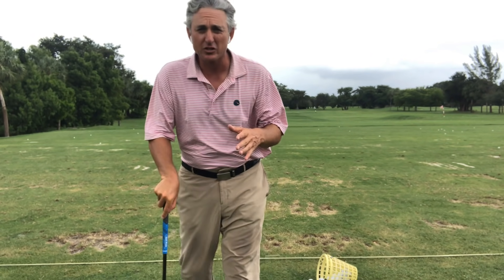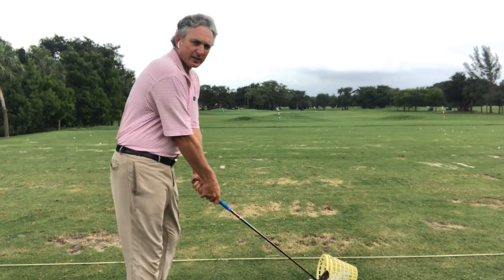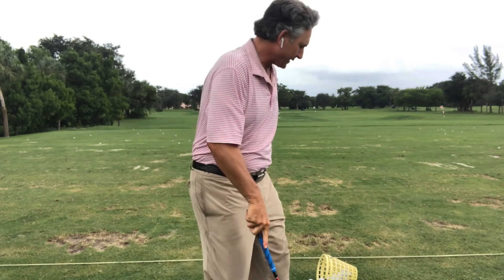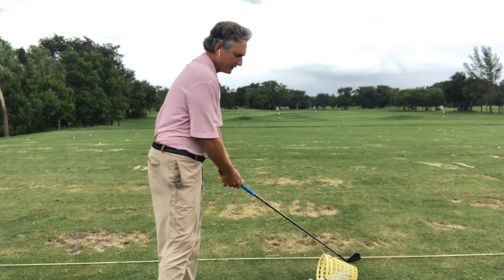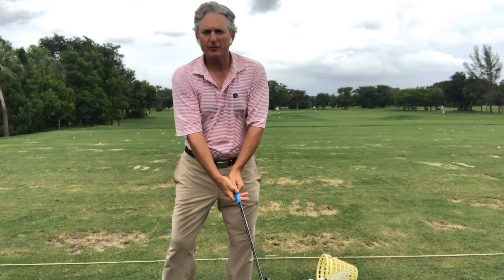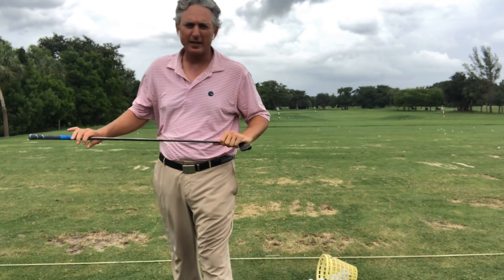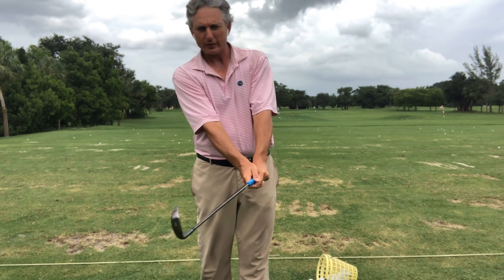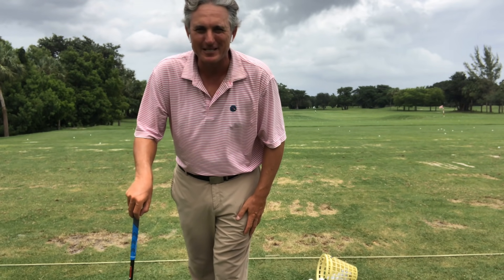The Secret to Creating Effortless Power for Senior Golfers! PGA Golf Professional Jess Frank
Tension is the one of the biggest killers of the golf swing. Tension does not allow you to swing freely to create as much speed as necessary to hit the ball far and high. Along with Extending, Tilting and turning you need to have soft wrists to be able to swing the club fast. This new video will show the senior golfer how to create effortless power and hit the ball higher, farther and straighter than ever before!

Simple Take-aways:
1. No tension in wrists
2. Tension Free Swing
3. Turn the hips back